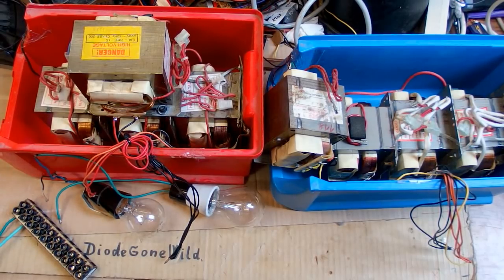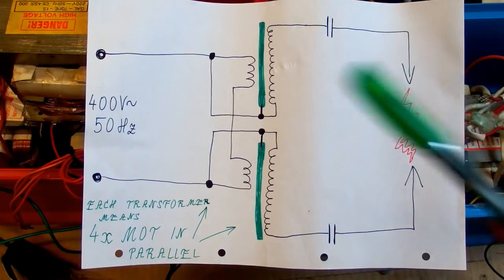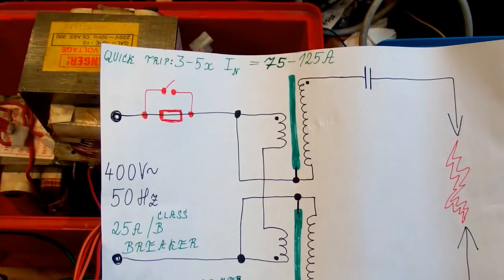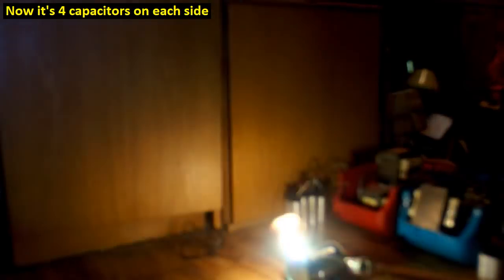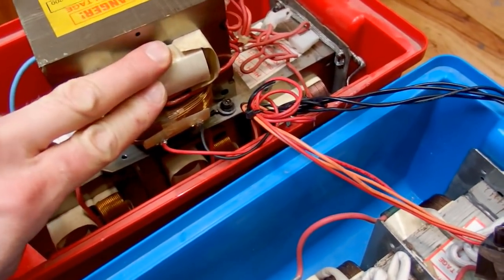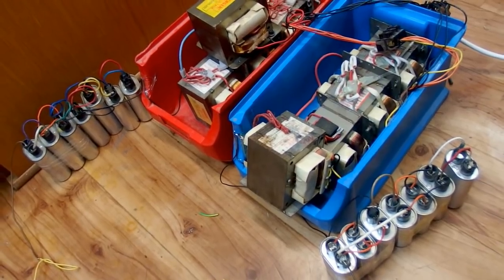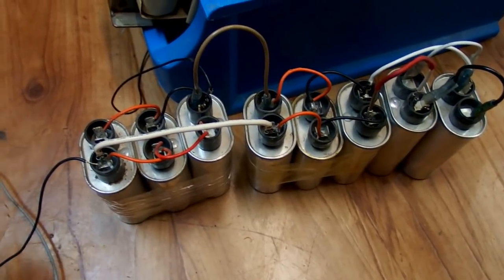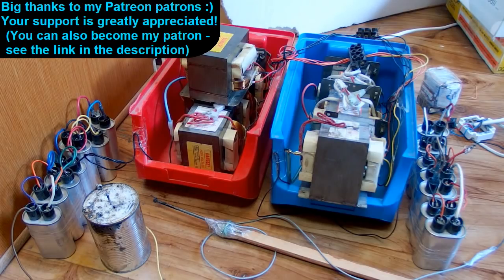Making Lightning in my Living Room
Today, let's create some giant high voltage discharges using 8 Microwave oven transformers (MOTs) and a lot of 1uF 2100V capacitors. I managed to draw arcs longer than me :). Warning: this experiment is extremely dangerous, don't try this at home.